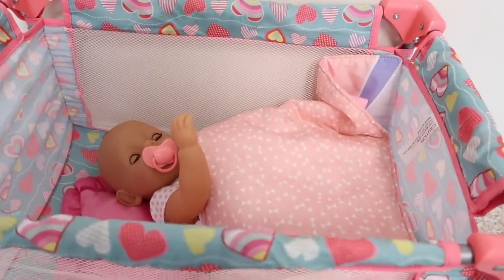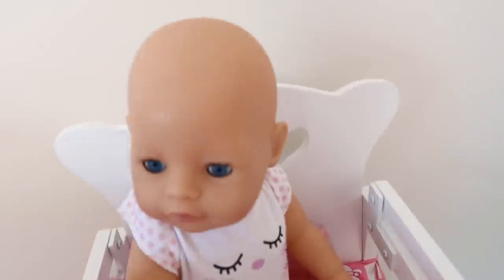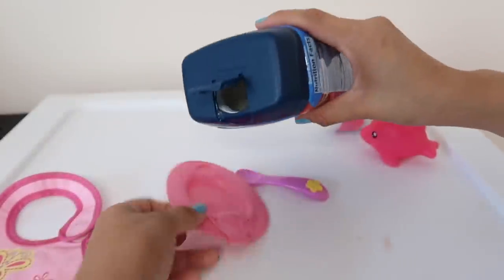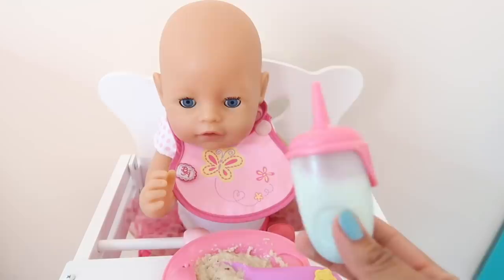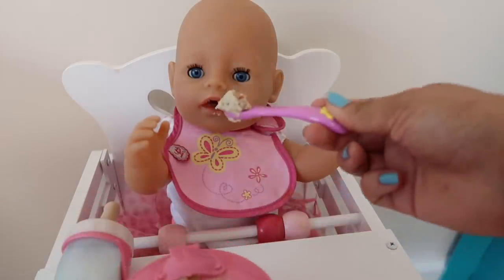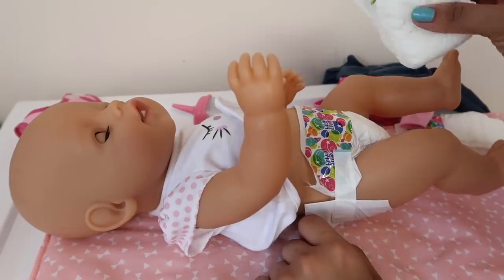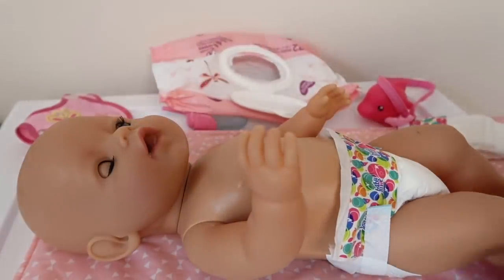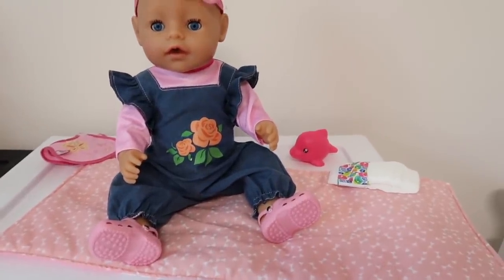Baby Born Morning Routine breakfast cereal 🥣 and milk 🥛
Hi 👋 Friends In today’s Baby Born Morning Routine and new outfit you will see the morning Routine of my baby born doll Carly  and her new outfit 😃